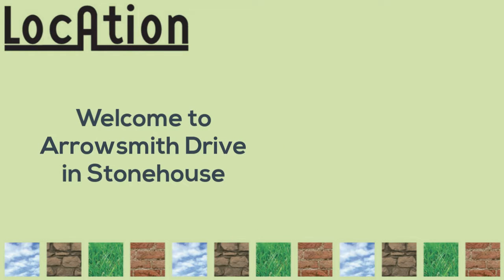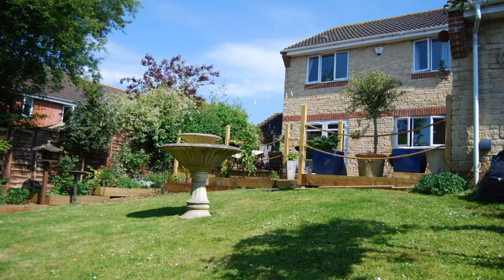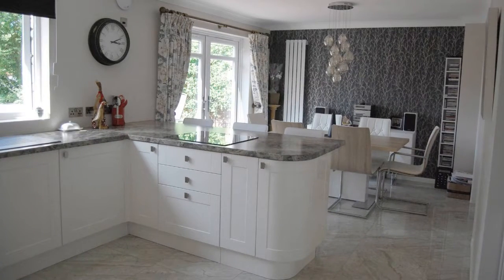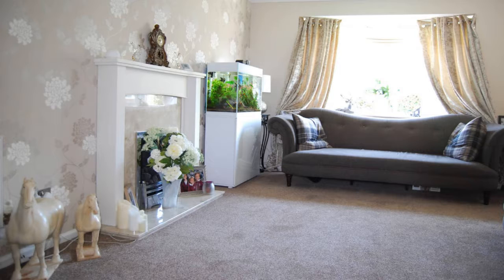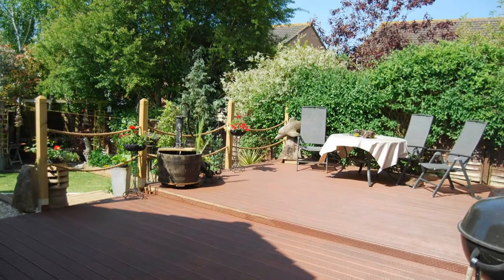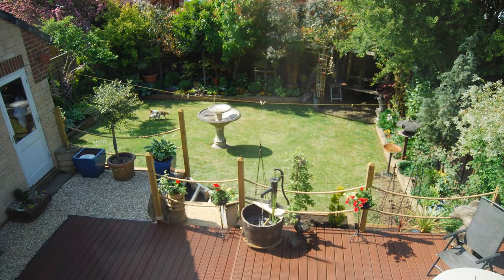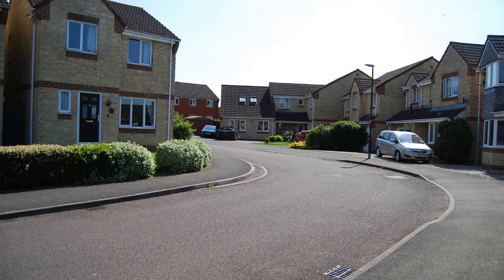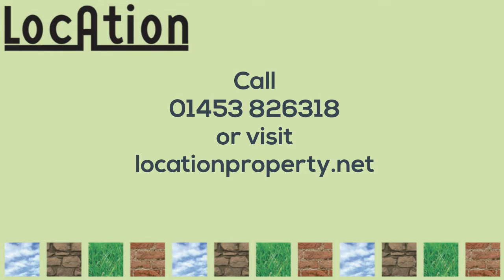54 Arrowsmith Drive